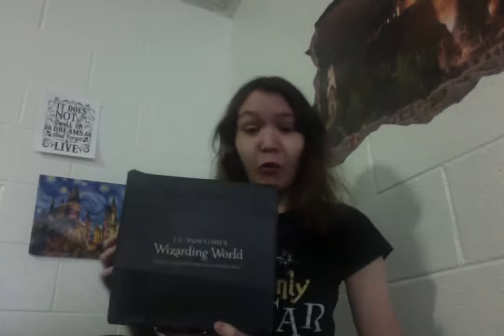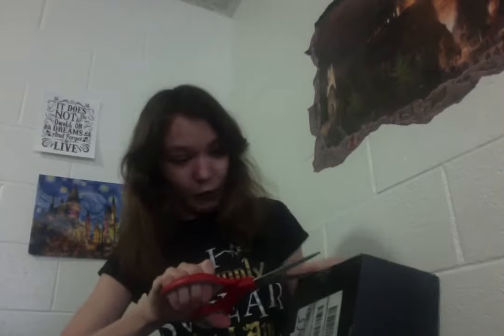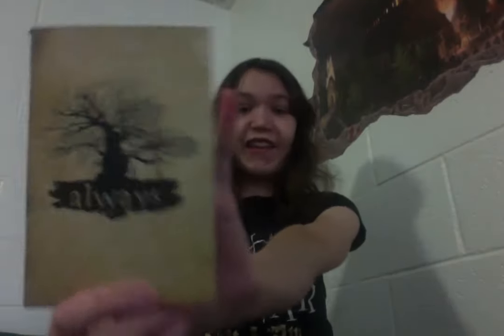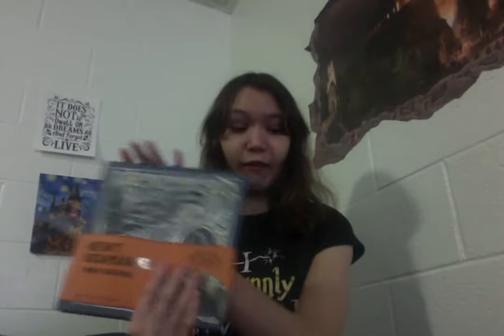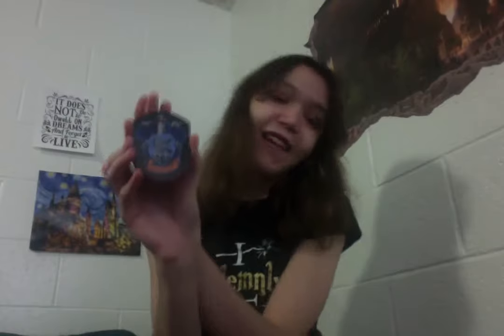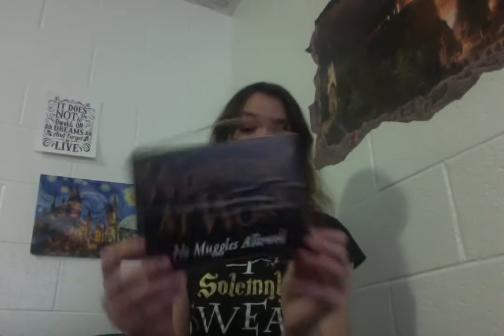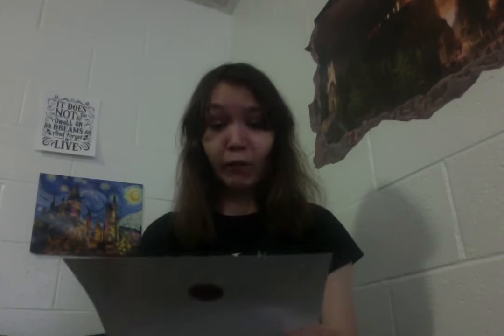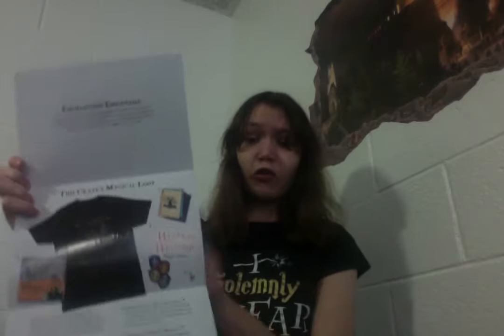Wizarding World Lootcrate Unboxing!| Wizarding Essentials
I finally got my March Jk Rowling Wizarding World Lootcrate so lets dive into the magic this month!